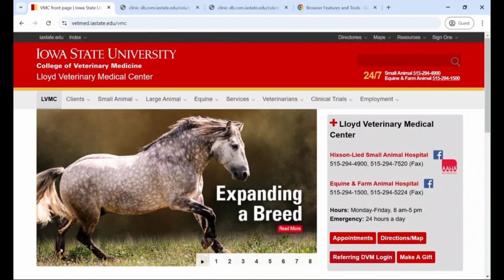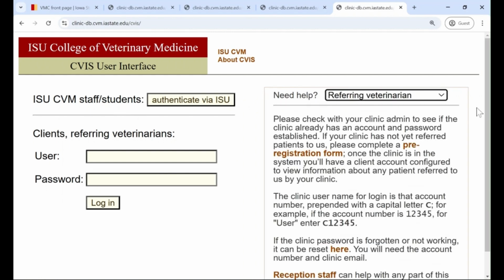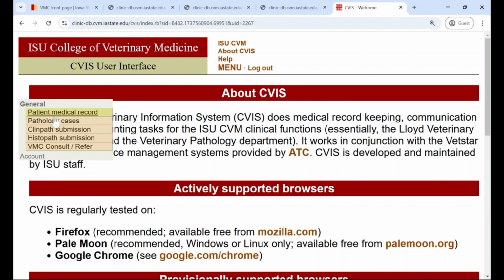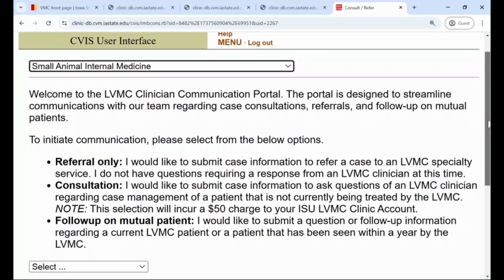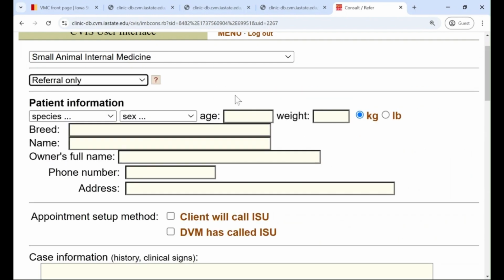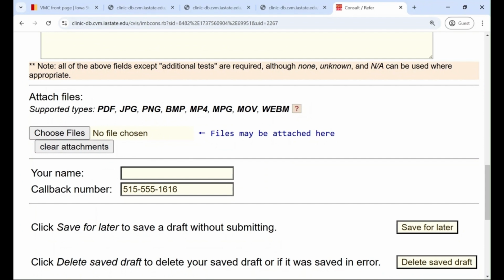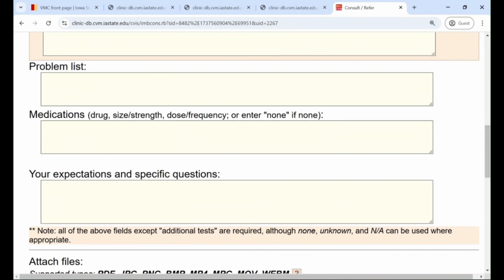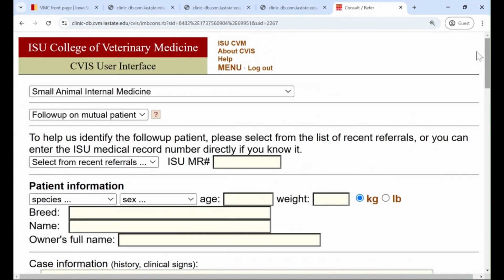Navigating the ISU LVMC Referring DVM Portal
Tutorial on navigating the Referral DVM portal.

0:00 How to Register, Sign In, Reset Password
1:39 Menu Navigation
2:07 How to Fill Out a Submission